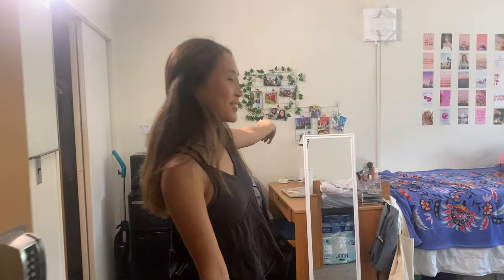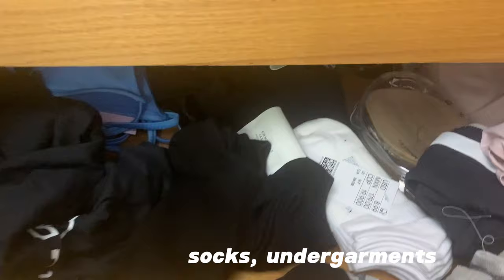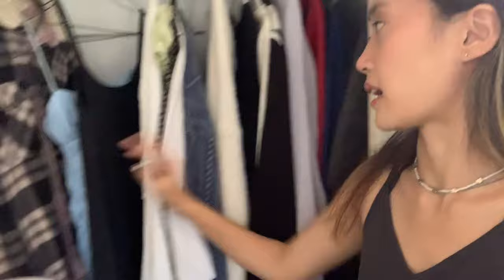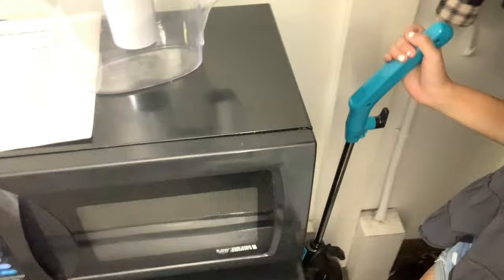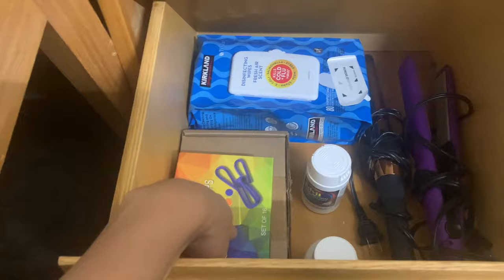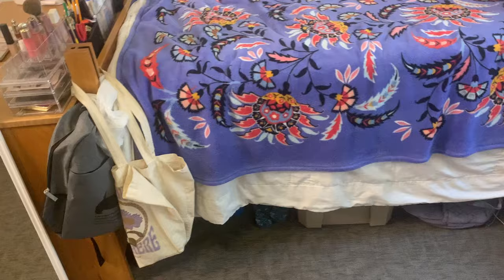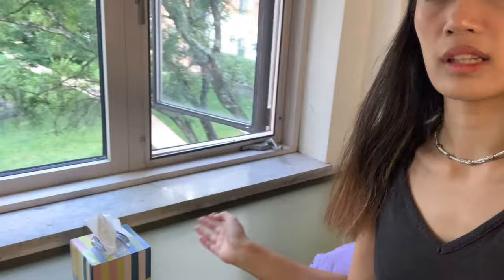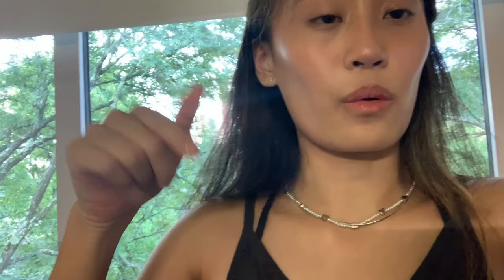Dorm Room Tour @Carnegie Mellon | College Diaries Episode 3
Hello everyone!

I hope you guys enjoy my college dorm room tour at CMU! For reference, I live in Mudge House in a semi-suite!